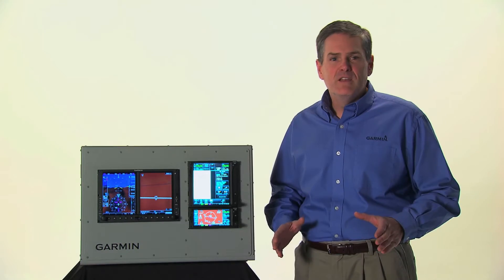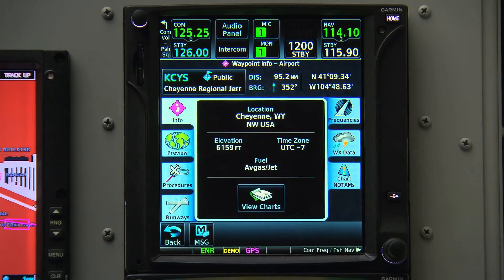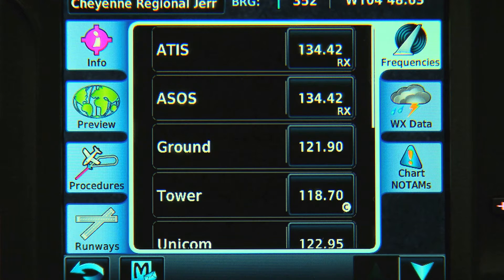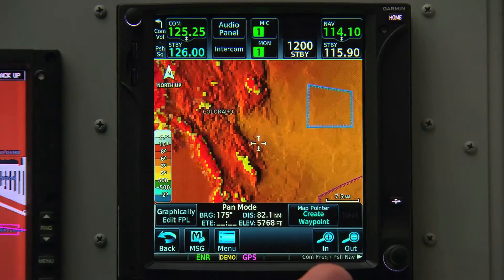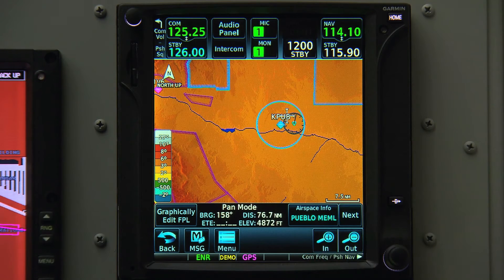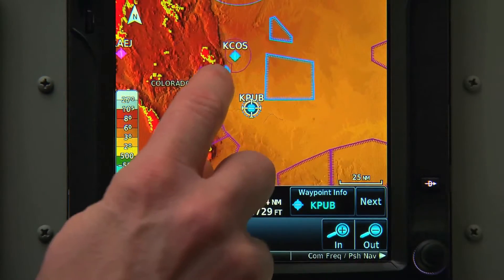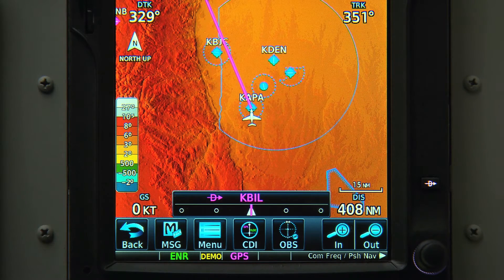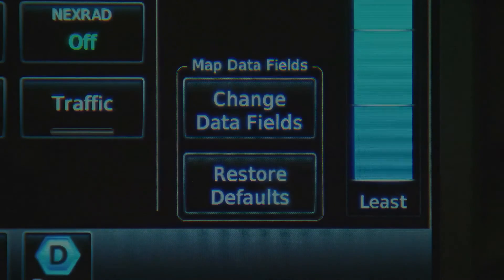Getting Started with GTN™ — The Map Screen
Learn how to operate the Garmin GTN series' moving map display, including how to pan, zoom, or even pull up more information on something just by touching it.